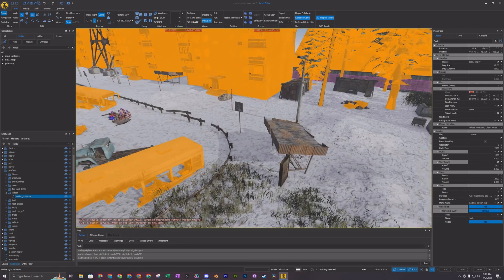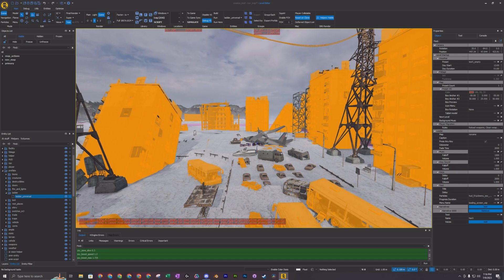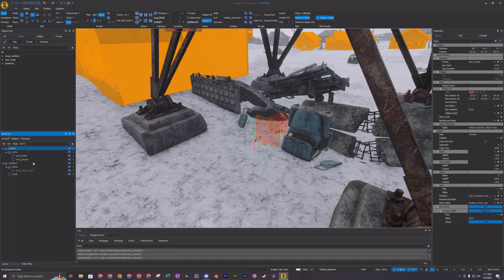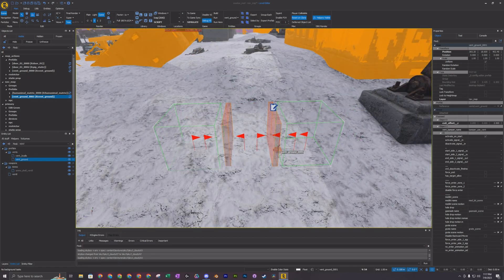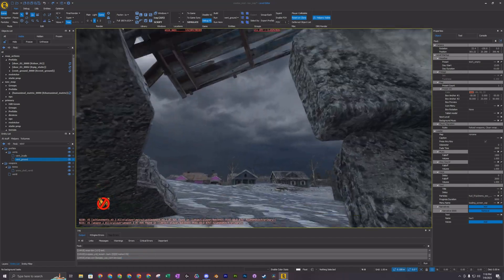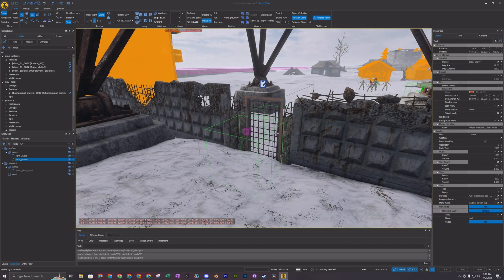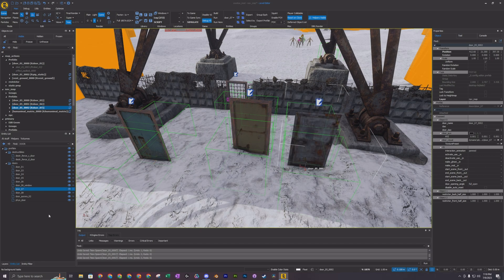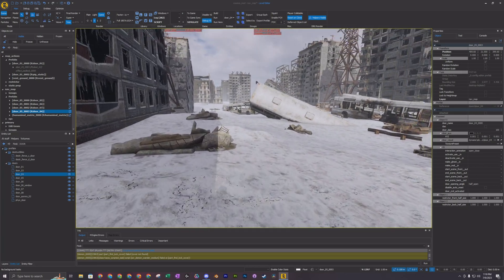METRO EXODUS SDK: How to setup scripted events (player events)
With Metro Exodus now having the SDK being released which allows mod support. This video goes over how to setup player scripted events, from crawling on the ground to opening doors.